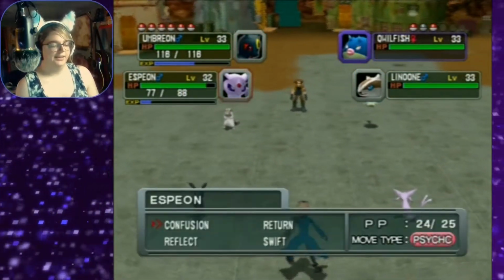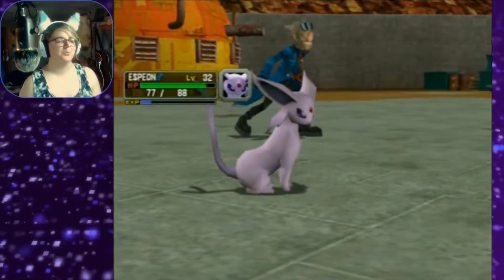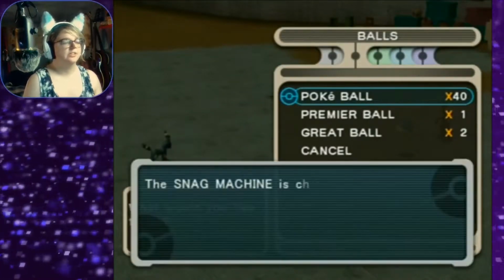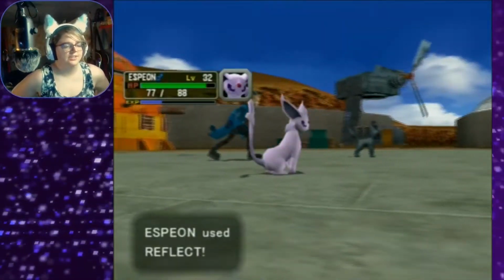New Look, New Hope! | Pokemon Colosseum - Part 11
I hope you like this new look! It's been...interesting to get to this point.
🎵 Songs 🎵
Always the Same - SefChol